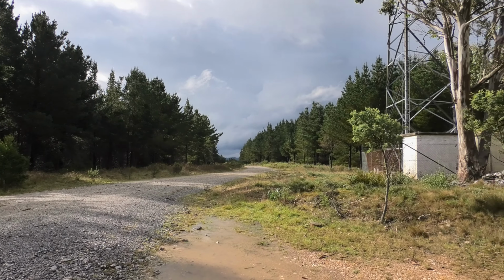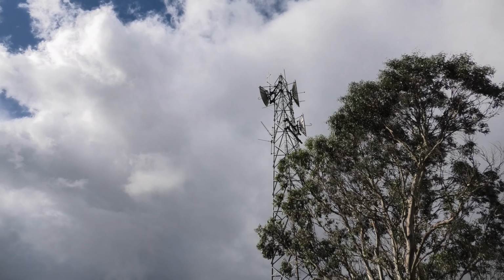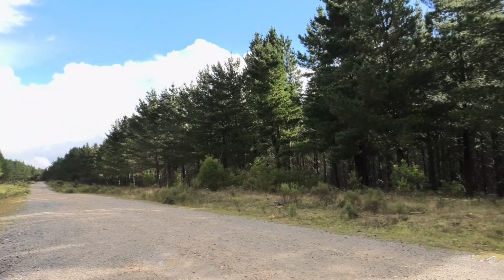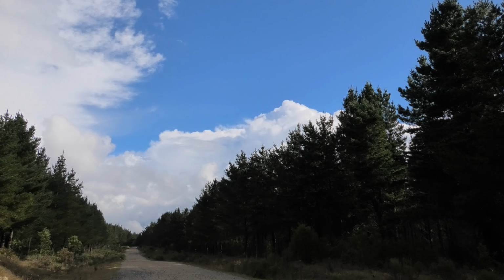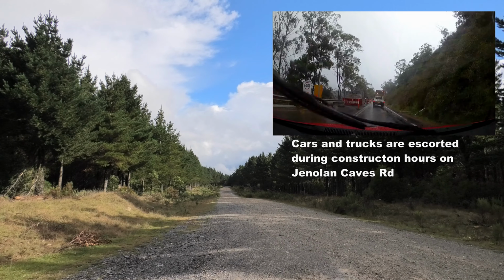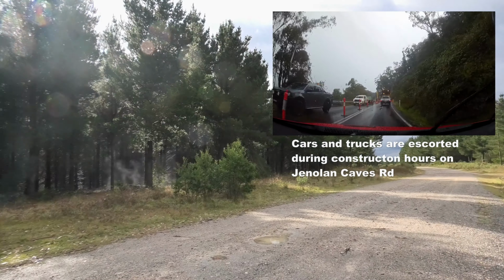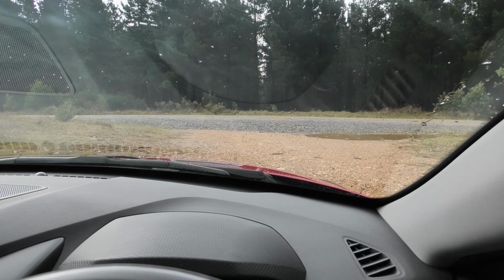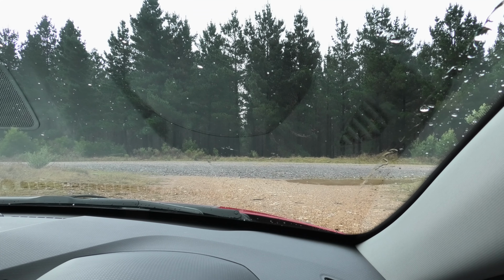Oberon Drive - Shooters Hill small hail-graupel - 9th April 2024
Oberon Drive - Shooters Hill (1354 m ASL) small hail-graupel - 9th April 2024. NSW Australia